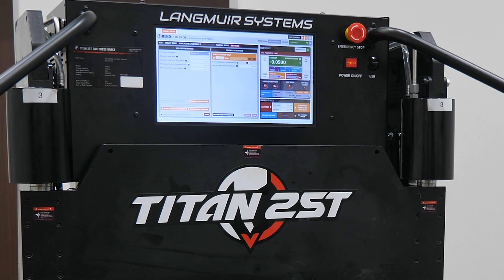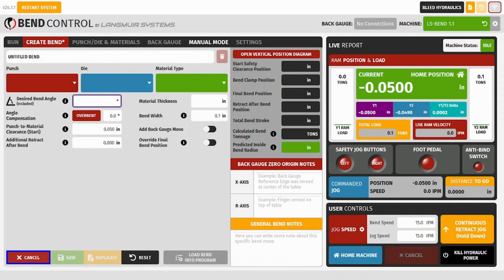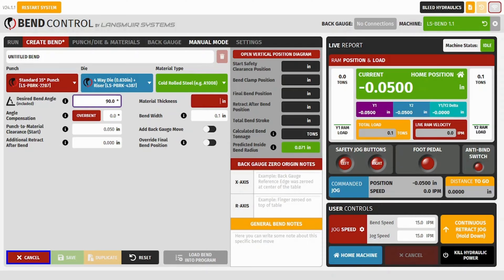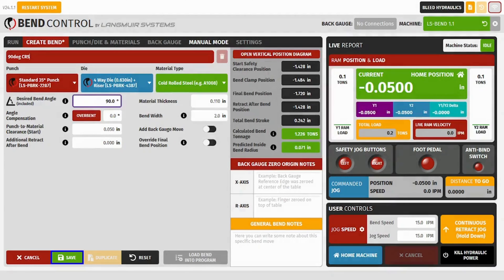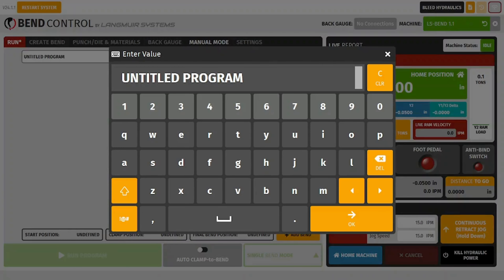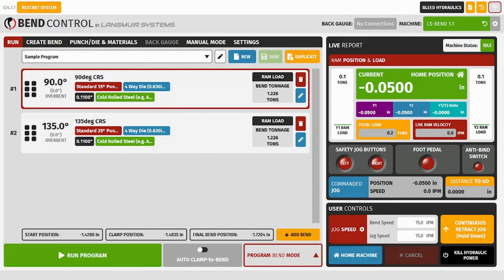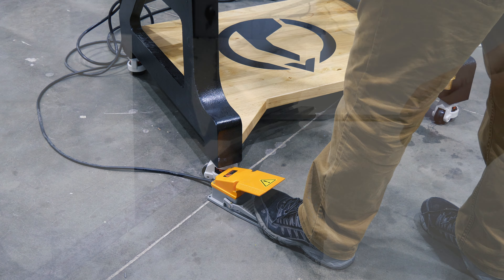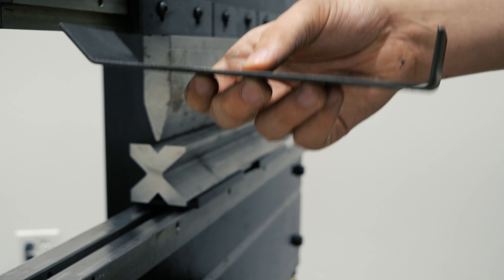Mastering Bend Control with Langmuir Systems TITAN 25T!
Welcome to another Langmuir Systems video!

Today, we're diving into the Bend Control Software for the TITAN 25T. Watch as we walk through creating a simple program to get your Titan up and running!

📌 Key Highlights:
0:00 - Introduction
0:11 - Overview of Creating a Program in Bend Control
0:18 - Setting Up Punch and Die Parameters
0:31 - Creating Bend Moves
0:50 - Selecting Punch and Die Tools
1:01 - Entering Material Settings
1:36 - Setting Up the Program in Run Tab
2:09 - Running the Program
2:19 - Jogging the Ram and Safety Clearance
2:33 - Executing the Bend
2:55 - Completing the Program

With Bend Control, you can easily manage your tooling parameters, create precise bends, and run efficient programs.